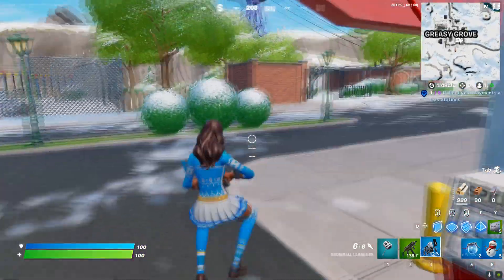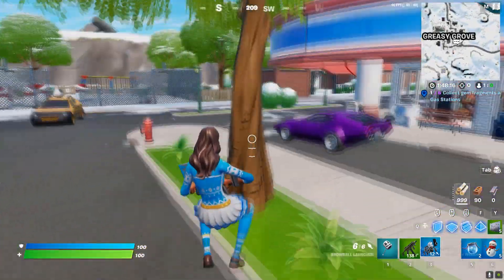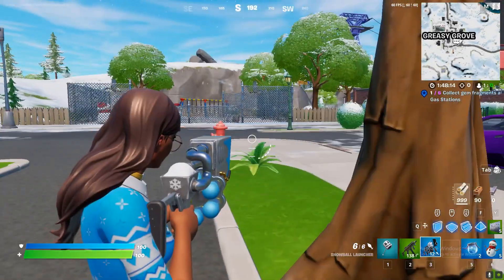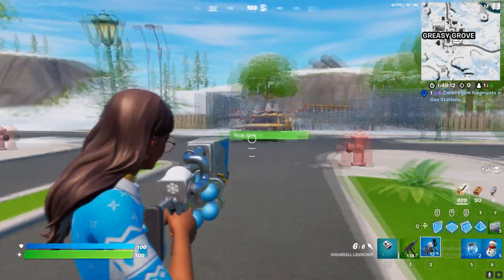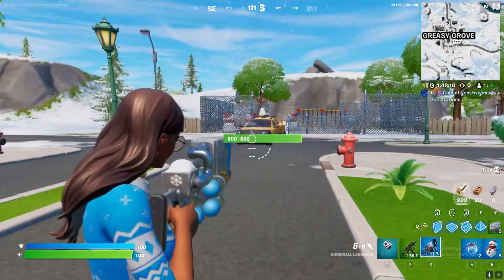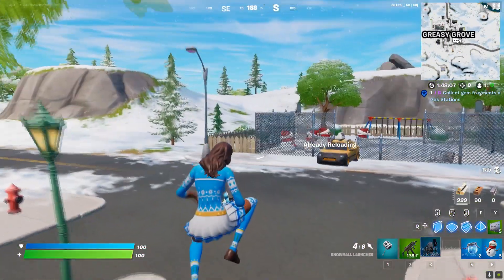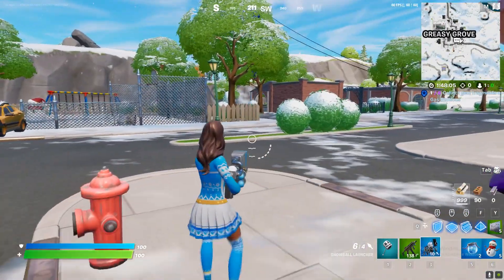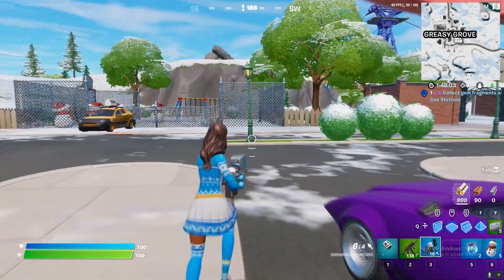Deal damage to opponents with the Snowball Launcher || Fortnite Winterfest challenges